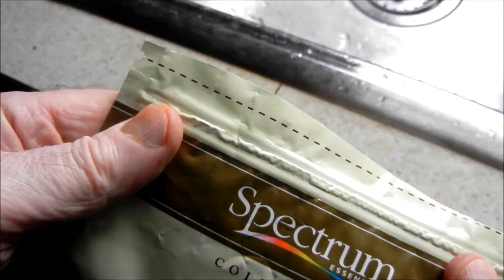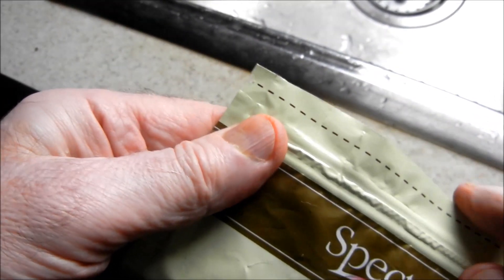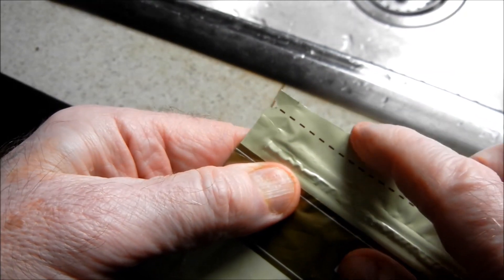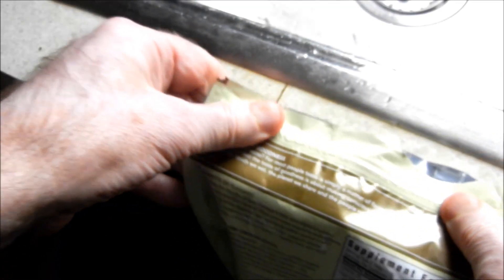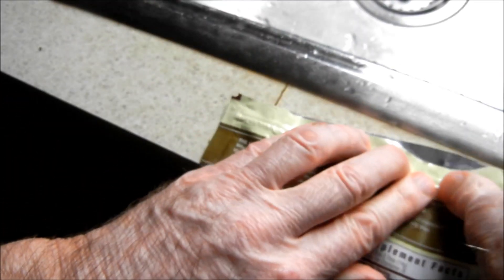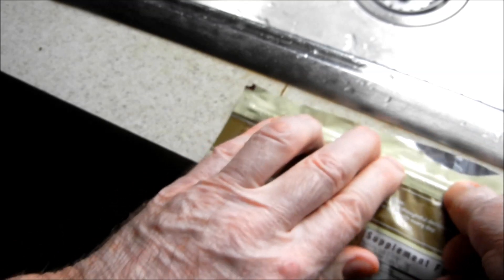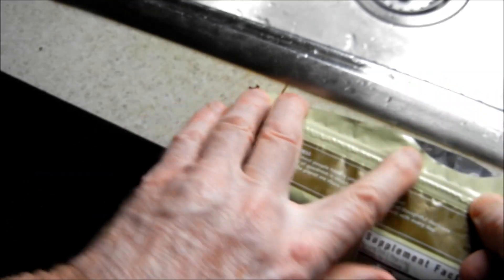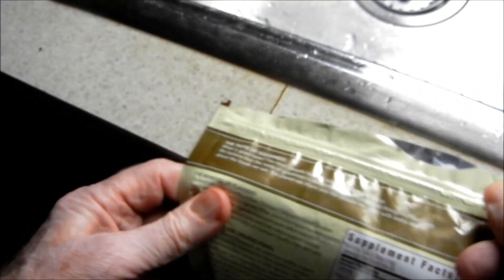3 Tips for Zip Lock Bags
Make life with zip lock bags easier by using these ideas.